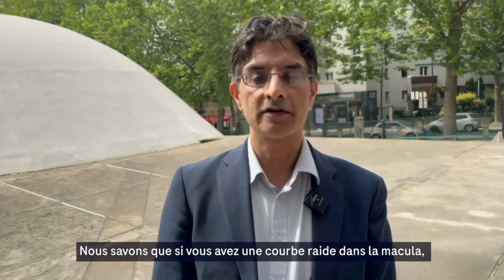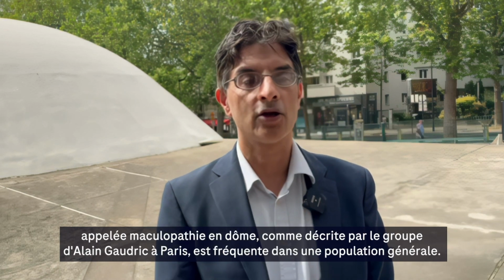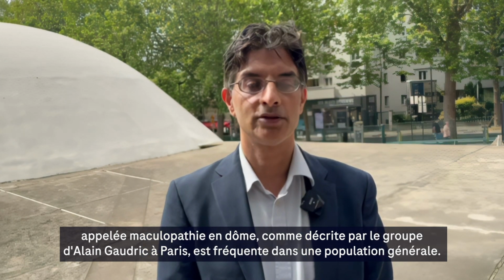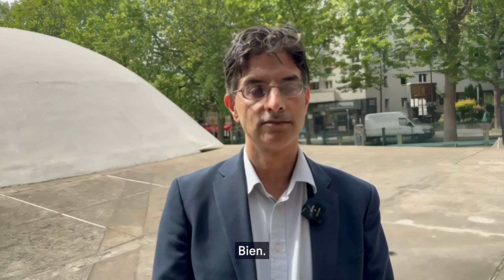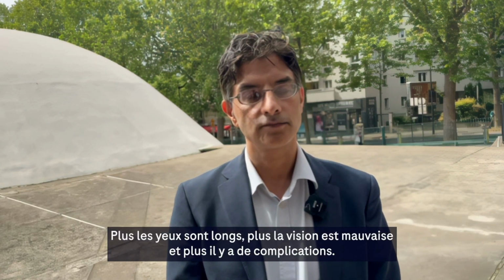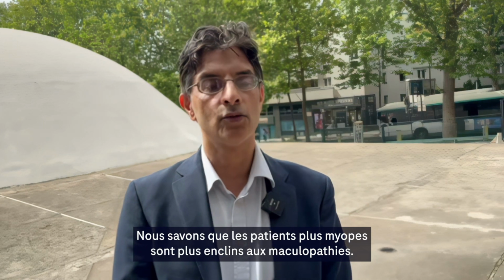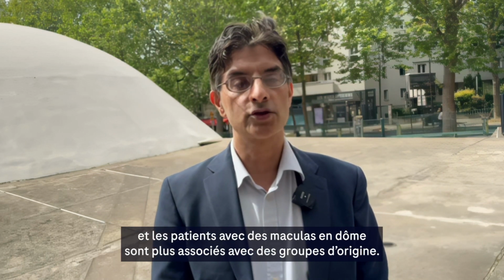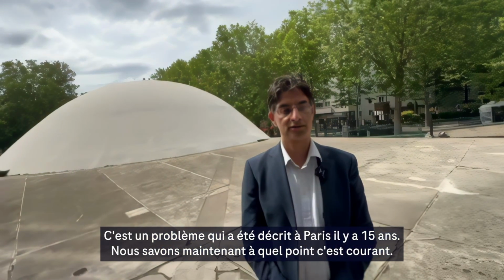EURETINA 2024 : analyse de la UK Biobank Study par le Pr. Adnan Tufail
Le Pr. Adnan Tufail nous explique, lors du congrès Euretina, son analyse des facteurs de la myopie à partir des données de la UK Biobank Study.
Les études montrent que le taux de myopie est passé de 20% à 29,2% en 25 ans. Découvrez et comprenez les facteurs de risque de myopie grâce à cette étude.